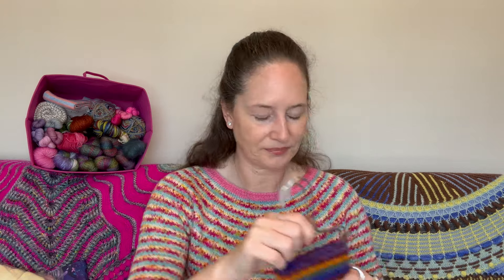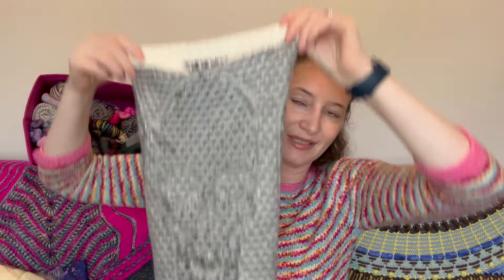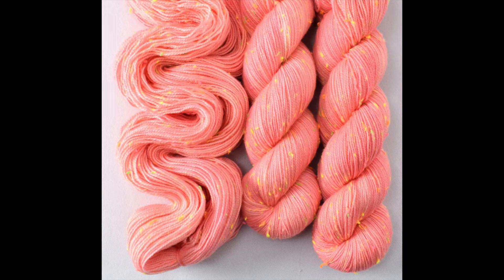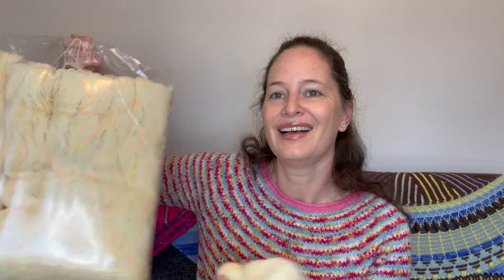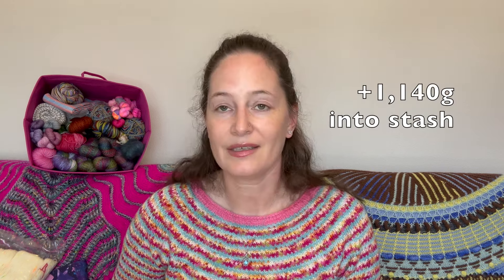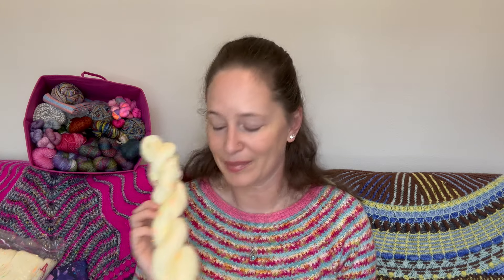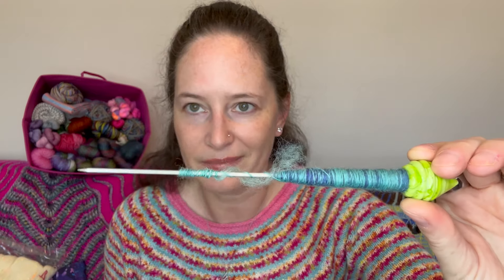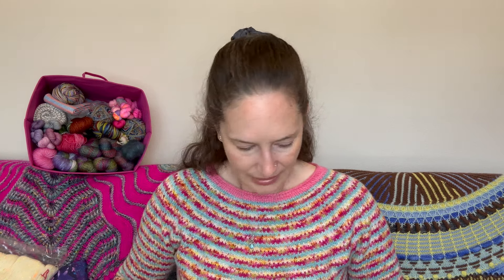State of the Stash 23 - September 2024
Welcome to State of the Stash, where I talk about the yarn and came in and out of my stash.  I'm documenting my yarn usage/purchases in an attempt to reign in my ever-growing stash, with the hopes of using more yarn than I bring in.  Join me and follow along with my yarn usage progress.

Finished Objects
September DVD Blueberry Waffles Socks
Yarn: Desert Vista Dyeworks in Autumn Rainbow

Skull Cowl by Neil James
Yarn: Knit Picks Stroll in Cobblestone Heather and Dyer Supplier Merino Nylon Undyed

Melting Pot Sweater by Alina Appasova
Yarn: K+C Hand Dyed in Hot Pink, Plymouth Yarn Happy Feet in Color 25, The Creative Obsession Lovely Sock in Drama Queen, Vidalana Ambient Sock in Robin’s Promise